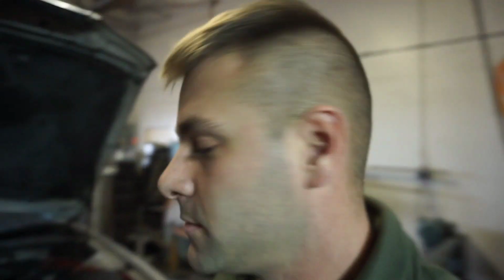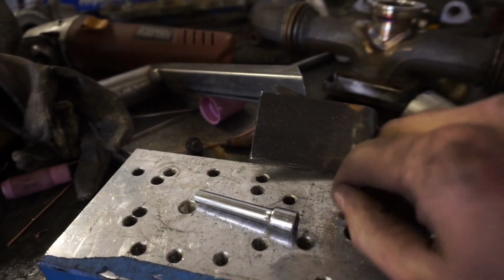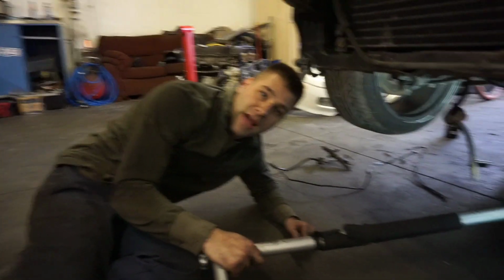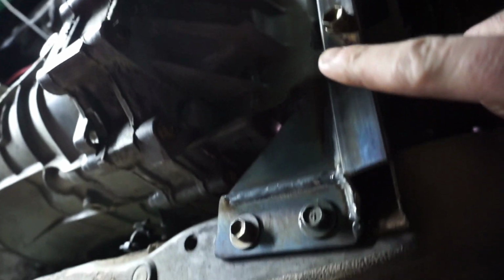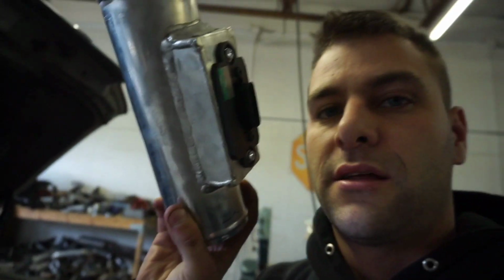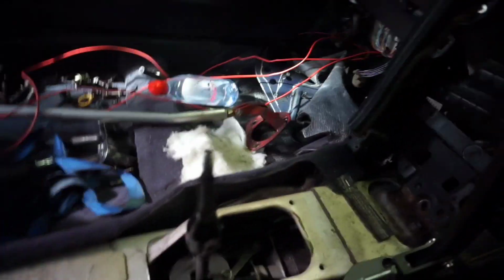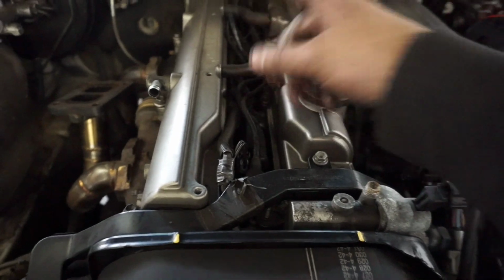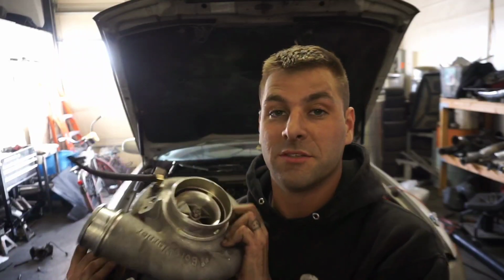2jz Jzx90 Christmas !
We make big jumps on the JZX90 project!